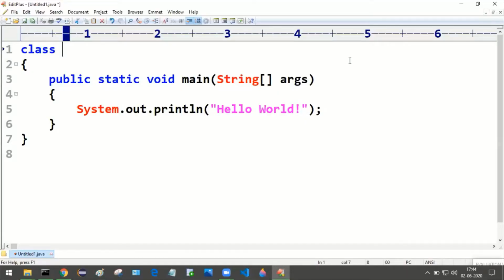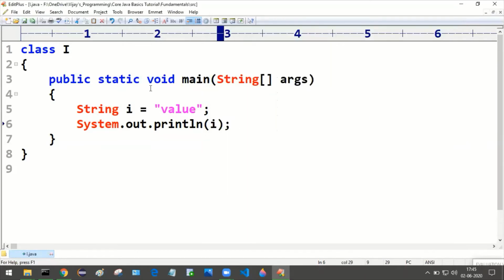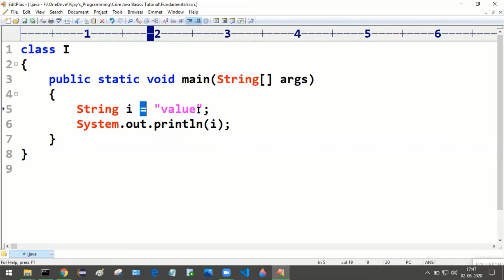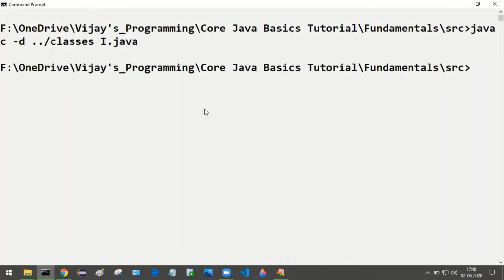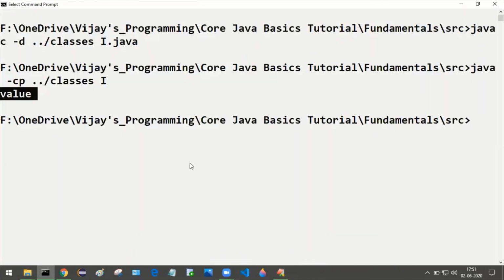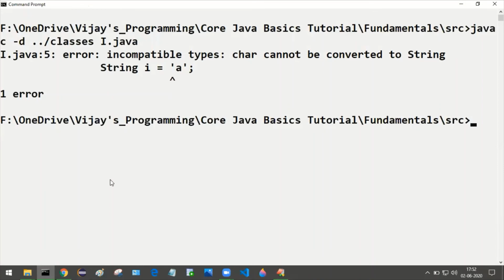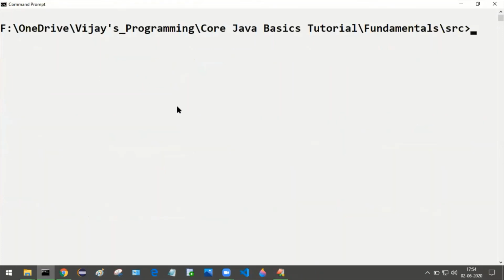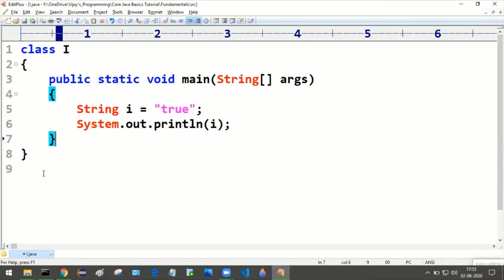Core Java Basics - Fundamentals #12 | Basics of String Datatype